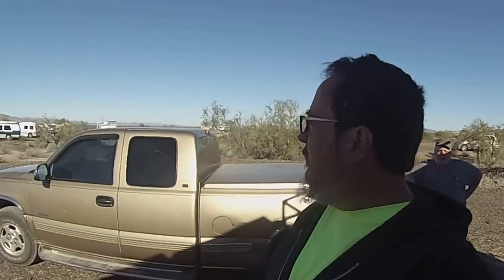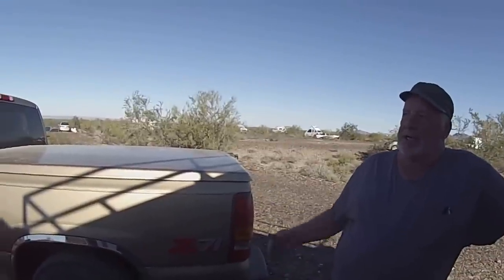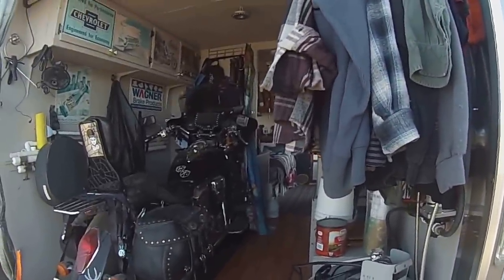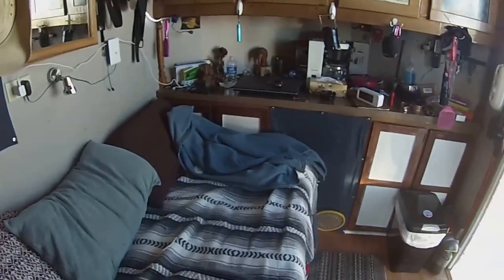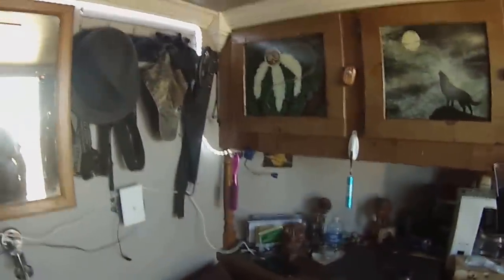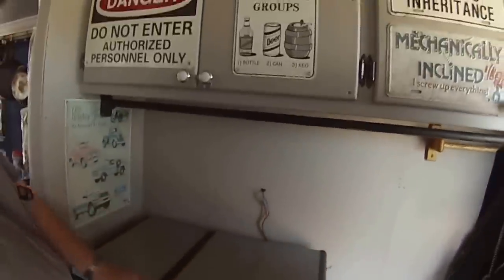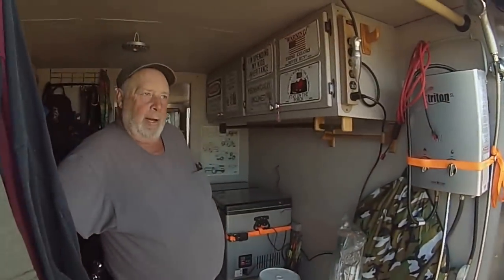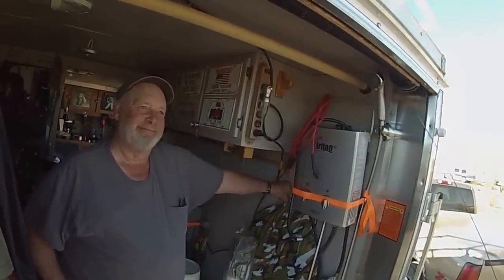Cargo Trailer Conversion to RV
While at the 2017 Rubber Tramp Rendevous - RTR - in Quartzsite Arizona I met Mr Jack who showed us his homemade self built enclosed cargo trailer he converted into an RV.

CampervanKevin stickers available on my Youtube Homepage for $5 each including shipping.